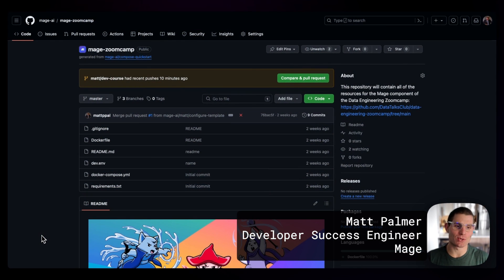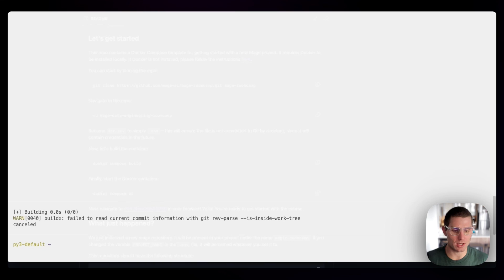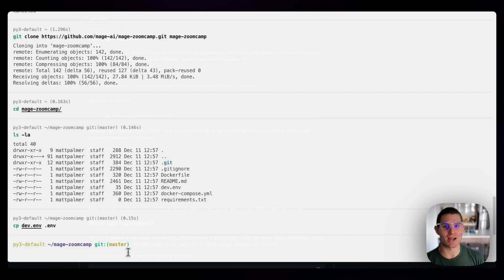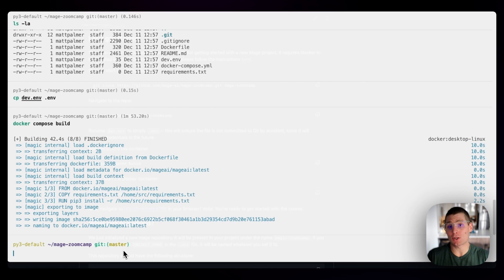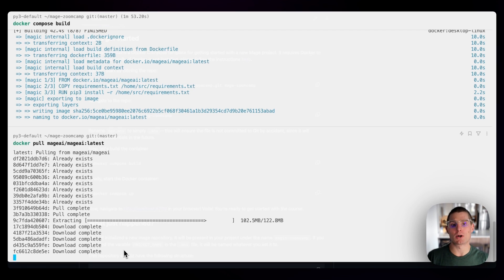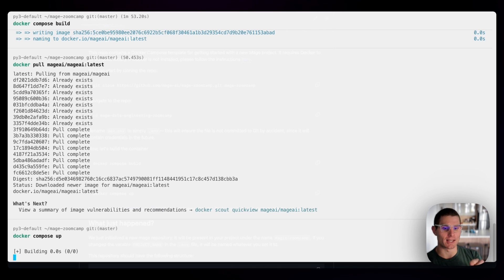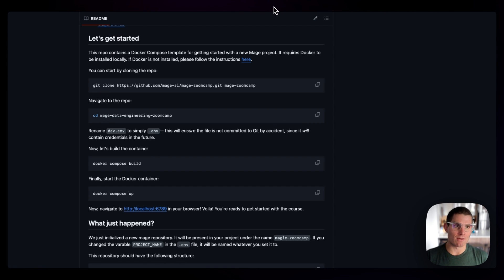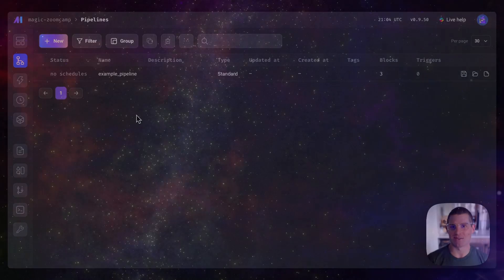DE Zoomcamp 2.2.2 - Configure Mage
In this module, Matt walks you thru setting up Mage in the DE Zoomcamp repo

Timestamp:
00:28 Repo
00:48 Let's get started
01:16 .env files
01:56 Docker compose build
02:25 How to update Mage
03:22 Run Docker Compose
04:41 Mage instance